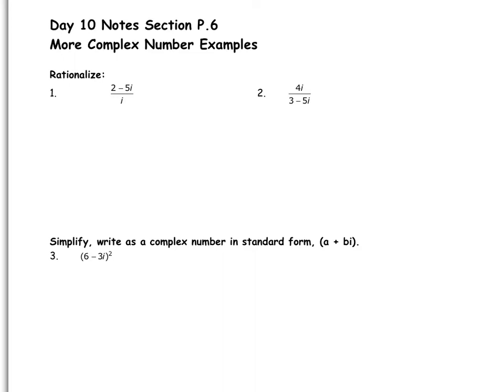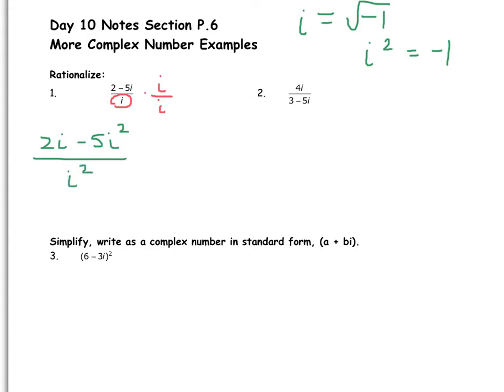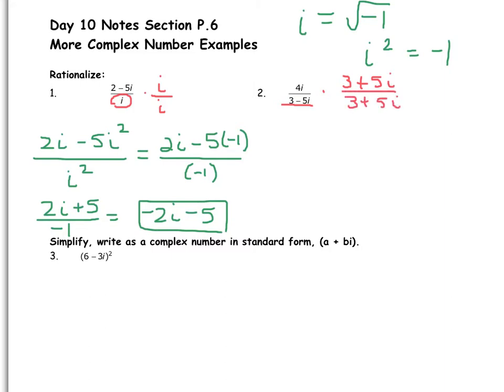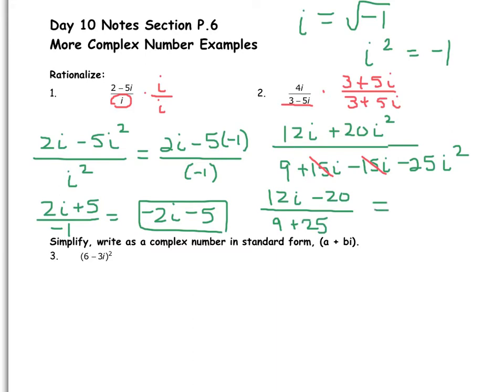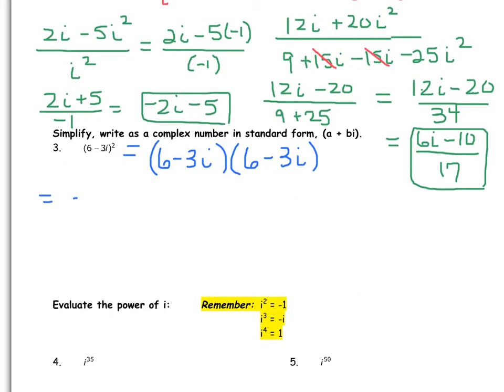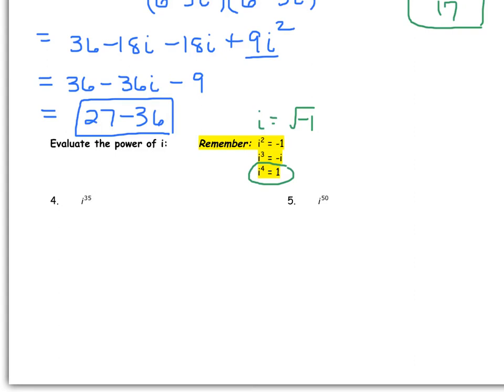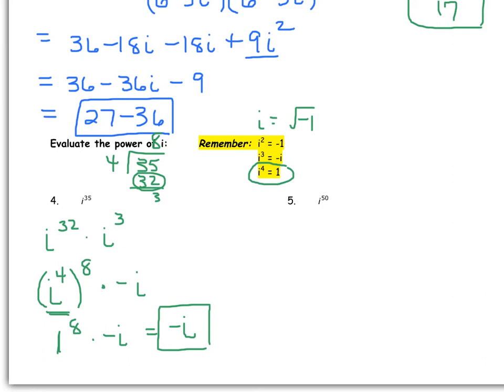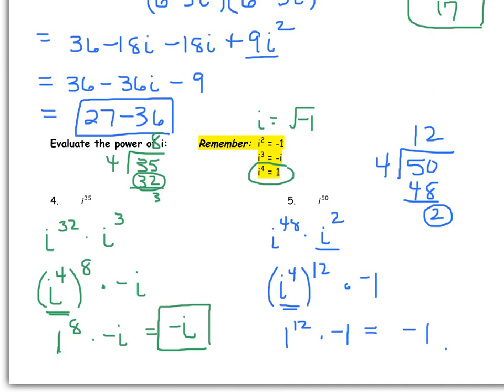Video P6 Part II Complex Numbers